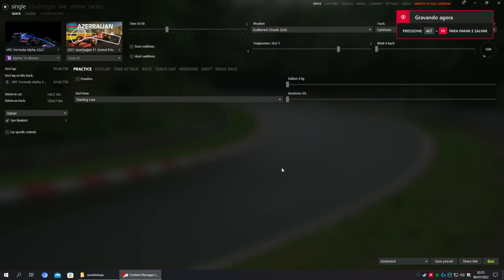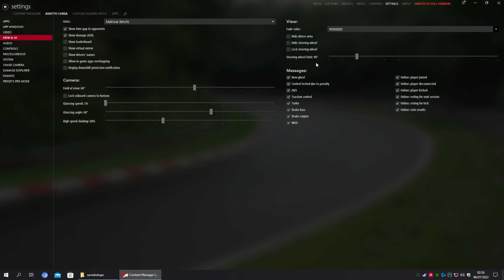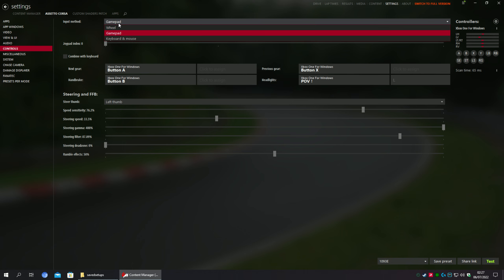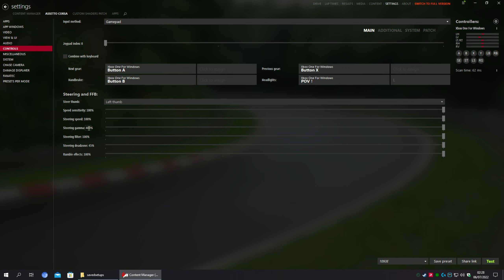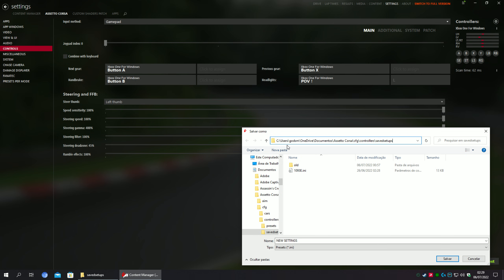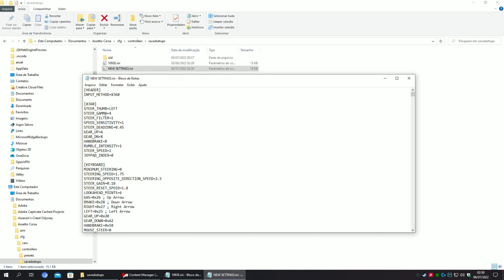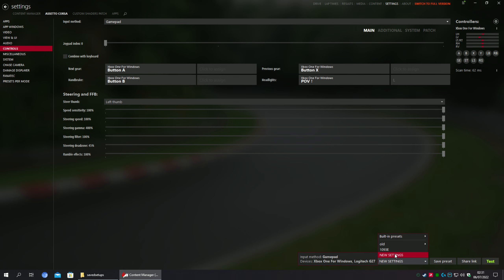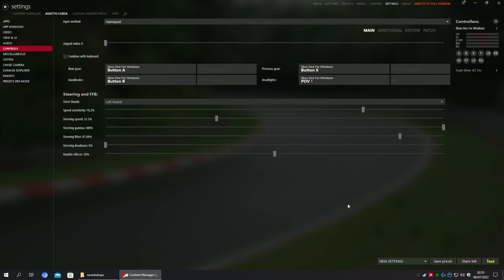How to set up your gamepad controller properly to play Assetto Corsa with Content Manager.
In that video I will help you guys how to configure your game controller in Assetto Corsa with the best settings numbers I made with more than 3 years of experience playing it.

Hope you guys like the tutorial. More interesing content will be shared here!

Here are the numbers you are gonna need to add in your "NEW SETTINGS.ini" file:

[X360]
STEER_THUMB=LEFT
STEER_GAMMA=10.93
STEER_FILTER=0.8709
SPEED_SENSITIVITY=0.762
STEER_DEADZONE=-0.0002
GEAR_UP=A
GEAR_DN=X
HANDBRAKE=B
RUMBLE_INTENSITY=0.5
STEER_SPEED=0.335